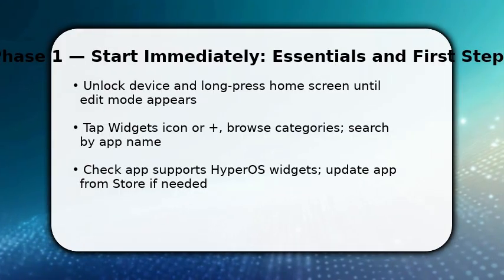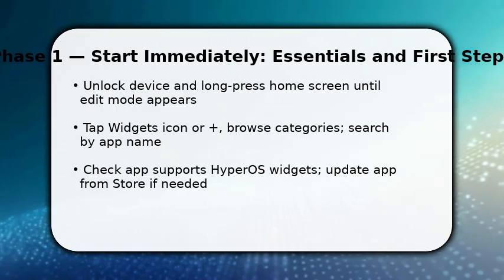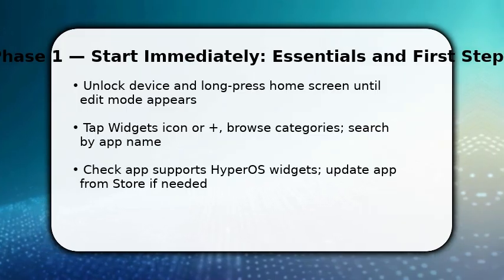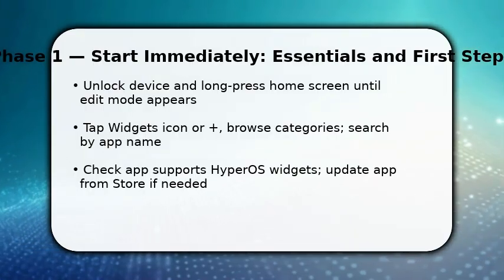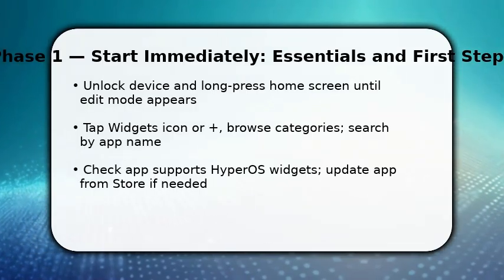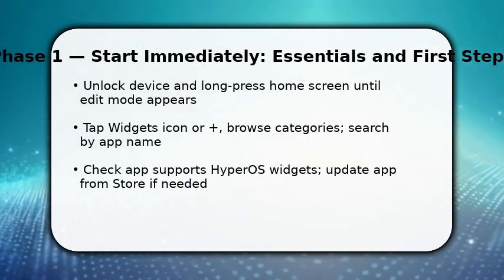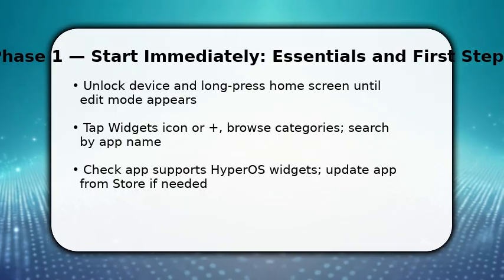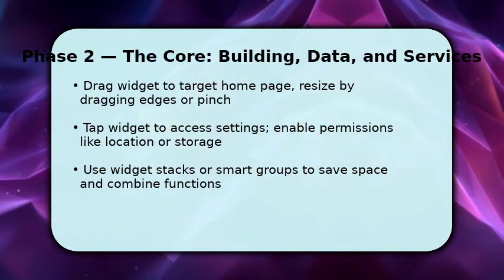How to Add Widgets in Xiaomi Hyperos - Easy Guide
How to Add Widgets in Xiaomi Hyperos - Easy Guide | 🔒 Surfshark VPN Deal — Stay private and secure. $1.99/mo + 3 Months Free ▸

Discover the simple steps to enhance your Xiaomi HyperOS experience by adding widgets. This video guide walks you through selecting, customizing, and installing various home screen widgets on your device for quick access to essential information.

Xiaomi HyperOS, add widgets, home screen enhancement, widget installation guide, quick access info, customize Xiaomi display, device setup tips, mobile optimization, personalized home interface, smartphone customization, easy device management